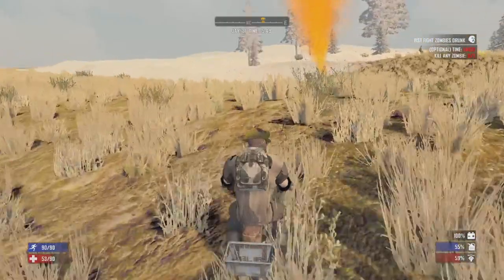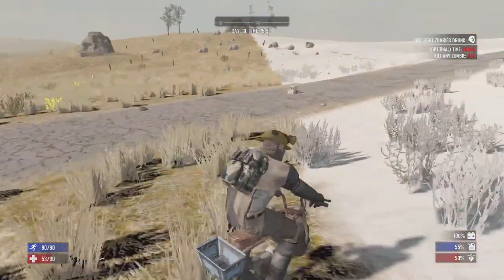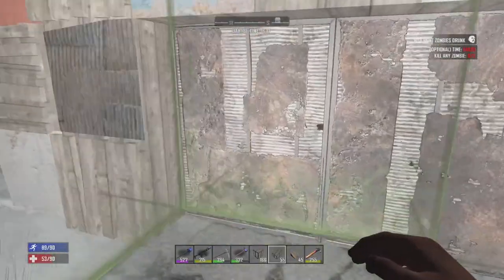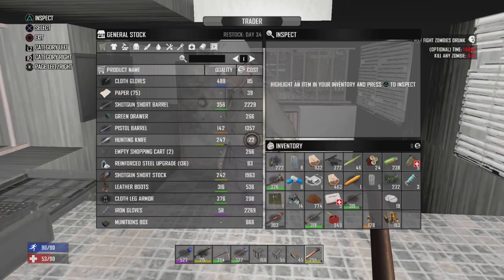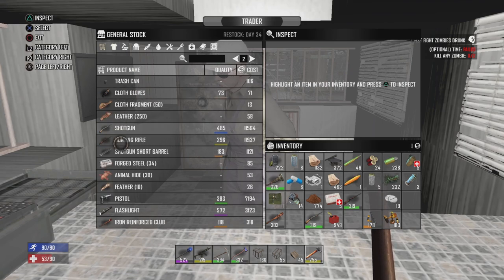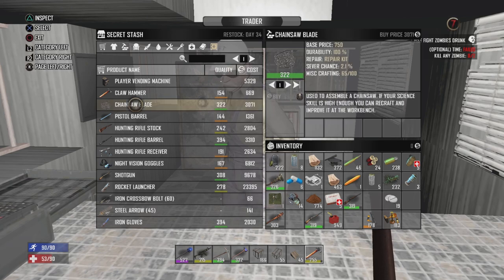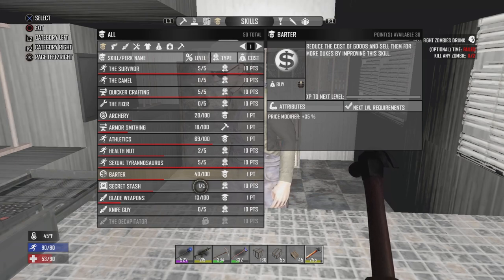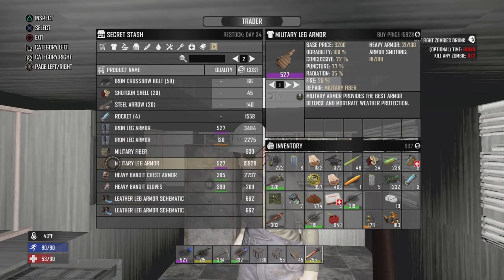New Goal Has Been Found! - The Longhaul - 7 Days Legacy Version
Check out my Twitch Channel  "Middl3bro1998" for livestreams on Mondays, Wednesdays, and Fridays @3pm Central Standard Time here:

Welcome to my series "The Longhaul" where its a very simple concept, Im just doing a casual world where i intend to play it for a long time and do fun builds! Permadeath is not gonna be a thing!

I stream it live on twitch for those who want to chat live and have input on it live! Hope you enjoy!

Time-lapse Music:

2nd Song

1st Song